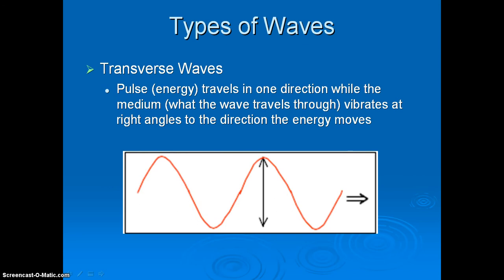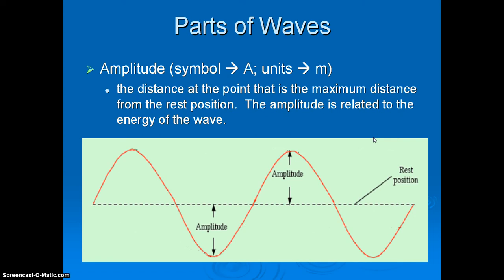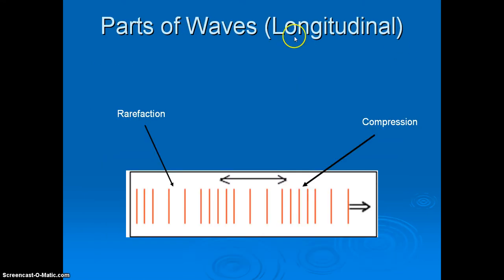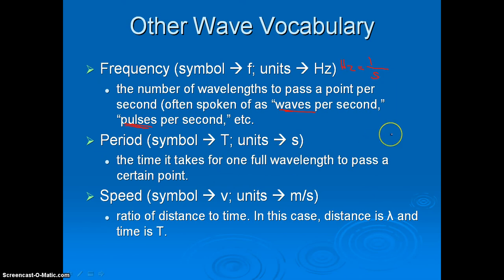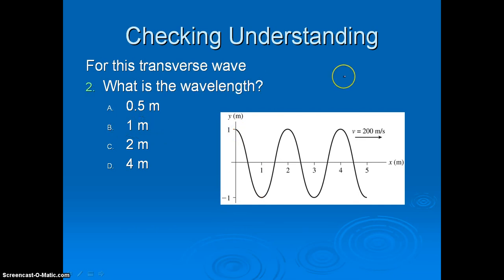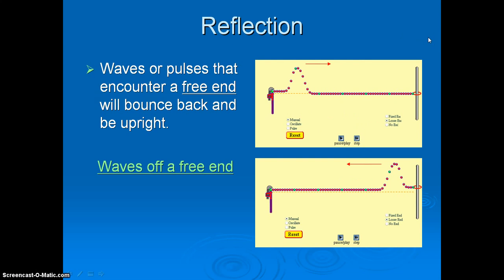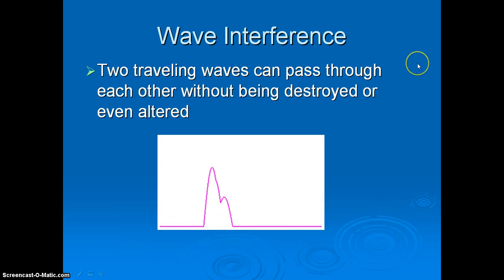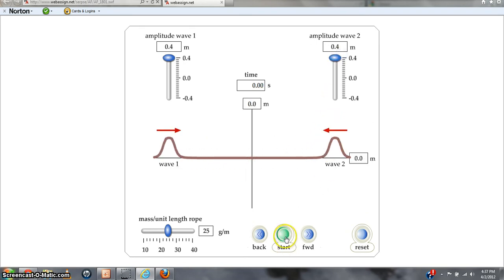Wave Lab Analysis Video Lecture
Video Lecture following Slinky Wave Lab